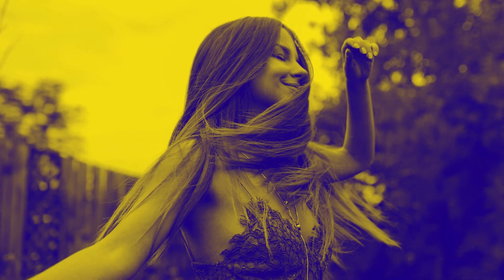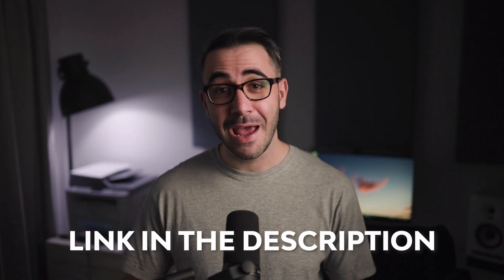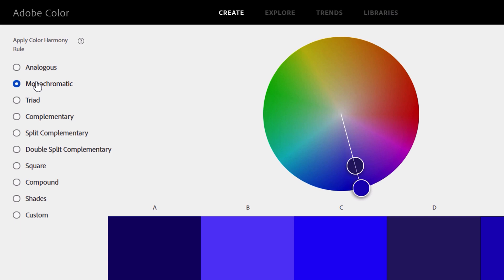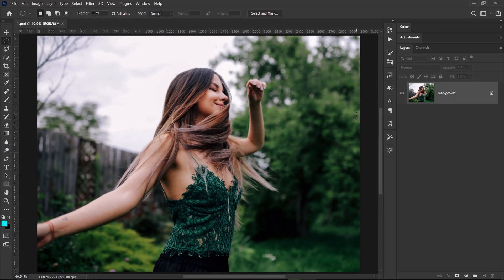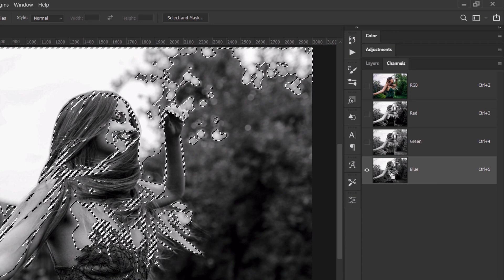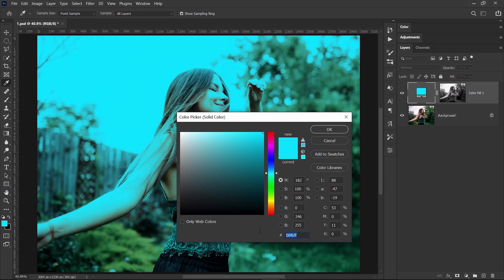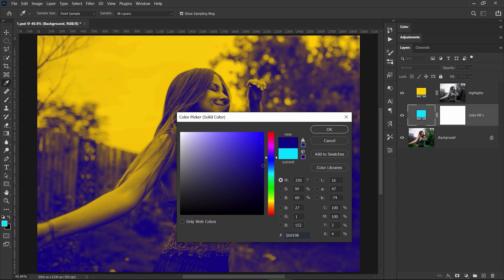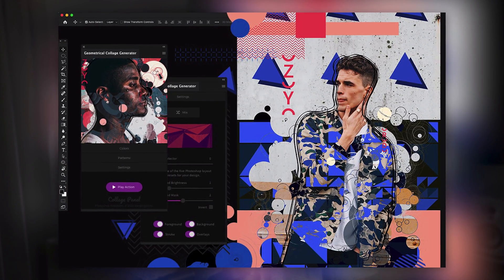Create a Duotone Photoshop Effect FAST!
Want to know how to create a duotone Photoshop effect? Join Photoshop expert Cristi Kerekes for this easy video walkthrough.

In this video, you'll learn how to take some stock photos and apply a Photoshop action to create realistic duotone effects. The best part is that you can use the action to apply a duotone effect to as many images as you want.

Learn How to Create a Vibrant Duotone Action on Envato Tuts+

Envato Tuts+
Discover free how-to tutorials and online courses. Design a logo, create a website, build an app, or learn a new skill

- - - - - - - - - - - - - - - - - - - - - - - - - - - - - - - - - - - - - - - photoshop tutorial